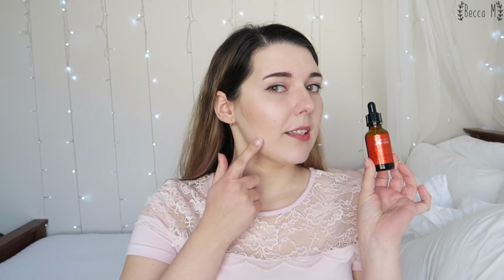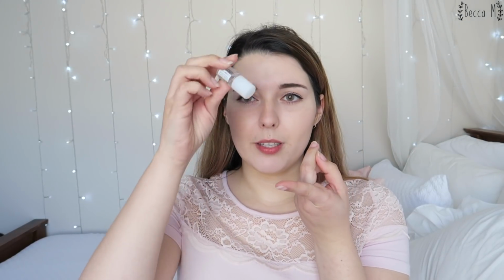August Favourites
$25 off any custom fitted tray set: littleporcelainprincess25